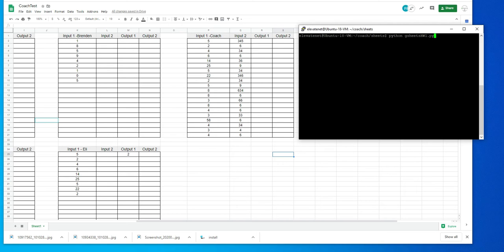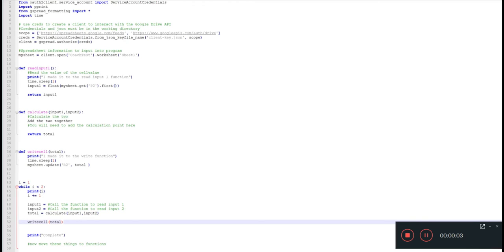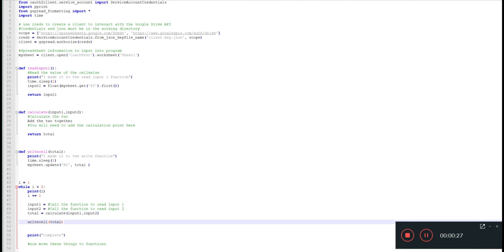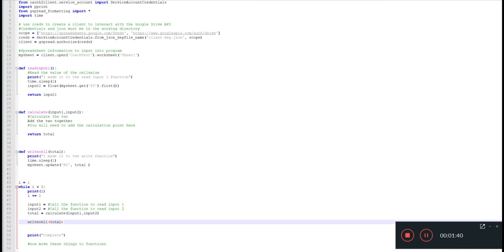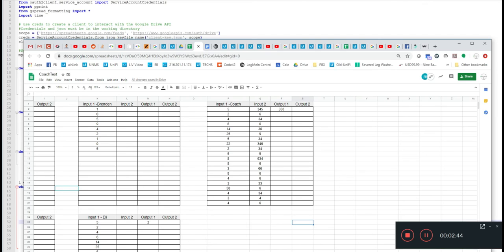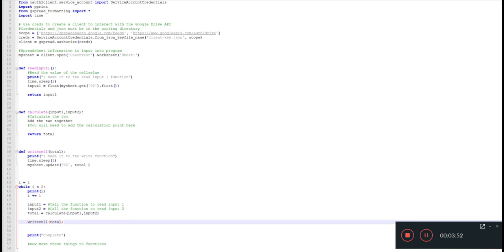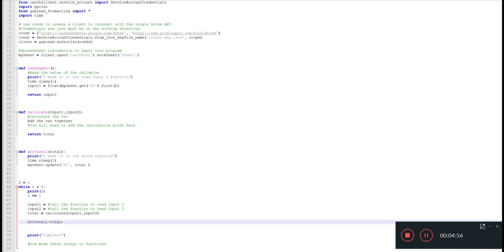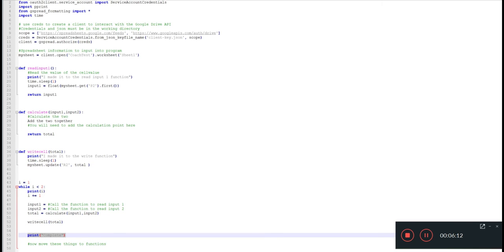2020-03-30 Python - Google sheets homework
This video is to explain the homework python project for the Elevations while we are all home from school.
All of the steps have been reviewed during class so if you have questions, the answers should be in your notes or previous programs.
As shown in the video, I expect a number of print to screen lines, input from two seperate cells, calculate and finally write to the cell.

Do not forget to tell the user bye however you wish.